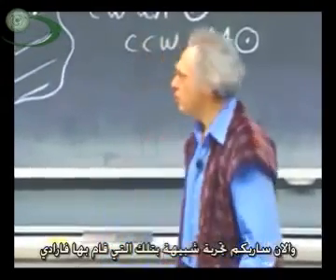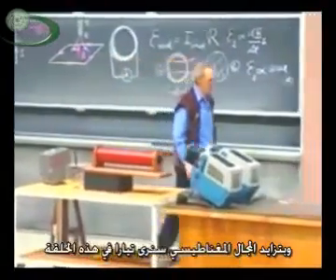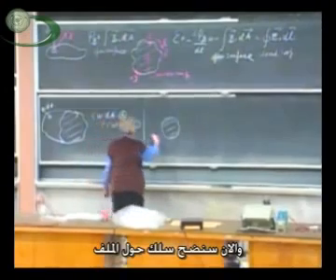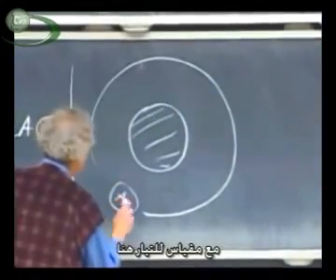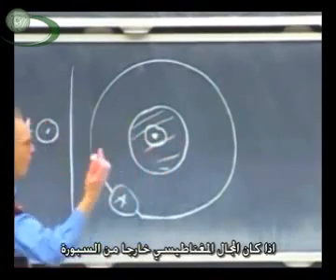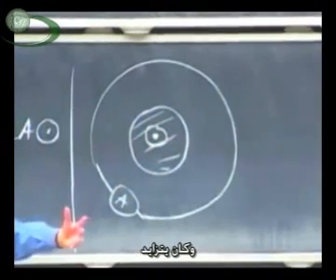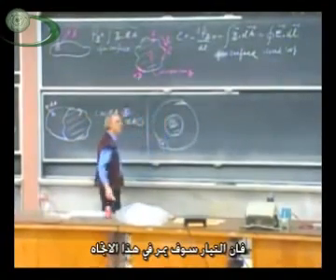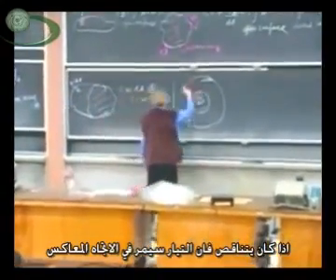افهم الحث المغناطيسى شرح والترلوين (٤) Understand magnetic induction, an explanation, and